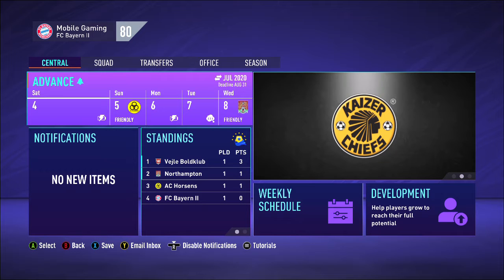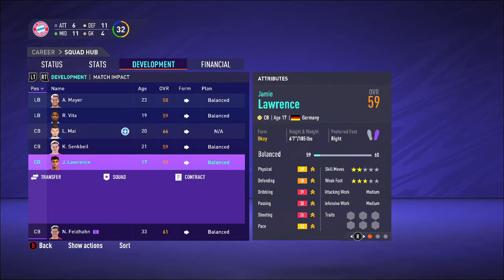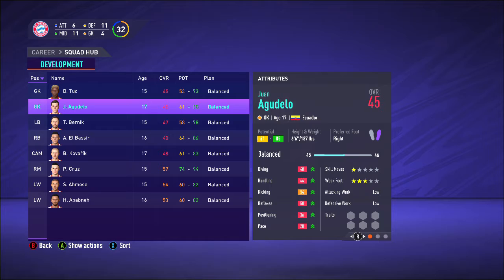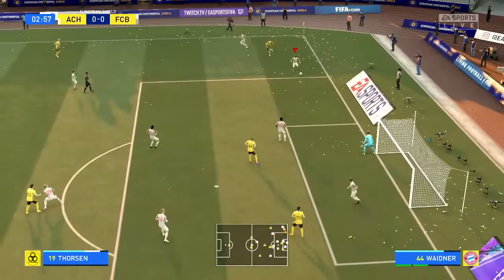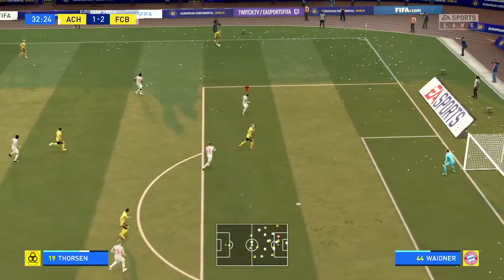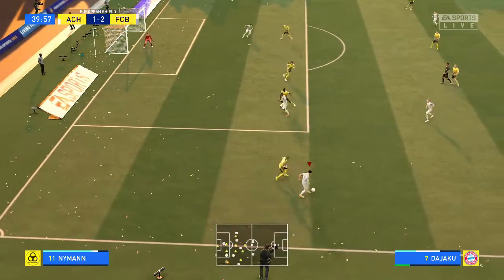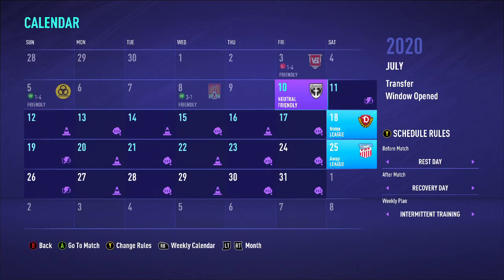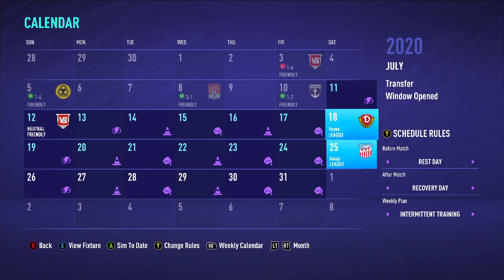Bayern ll to glory EP2